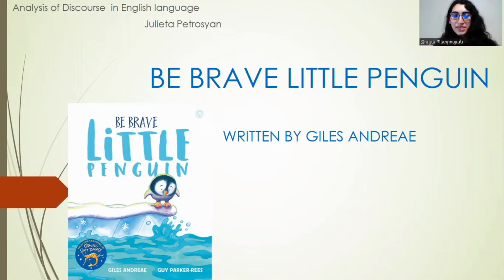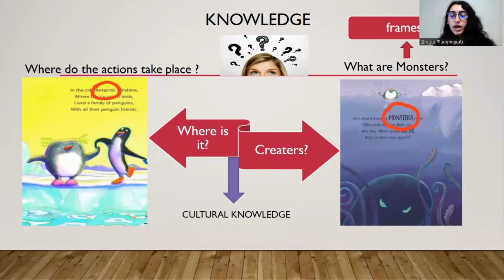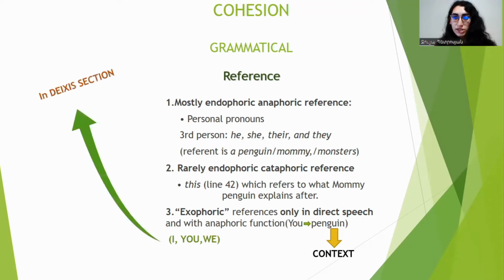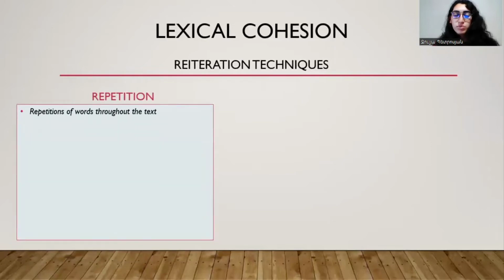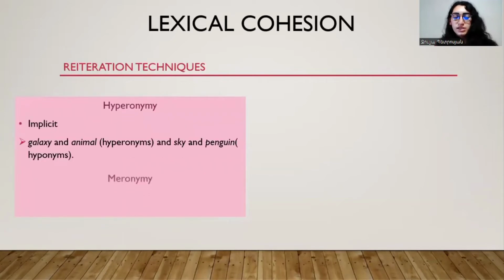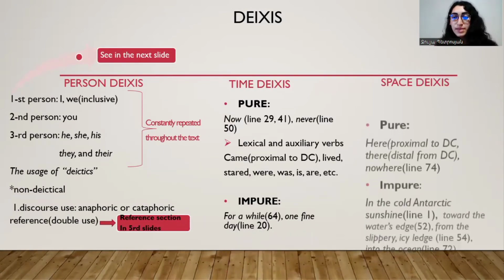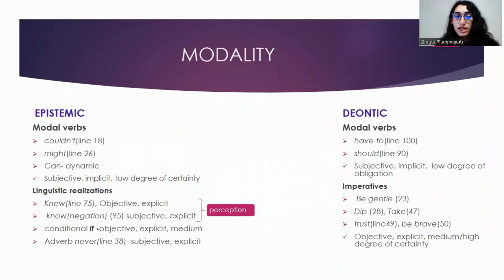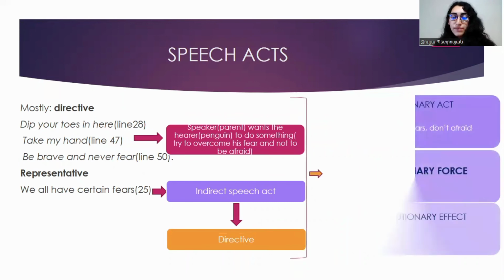Discourse analysis(children's book) դիսքորս վերլուծություն